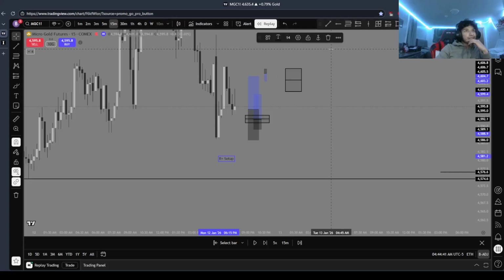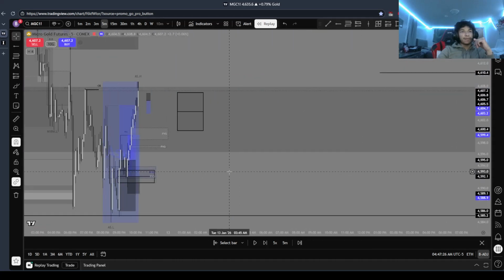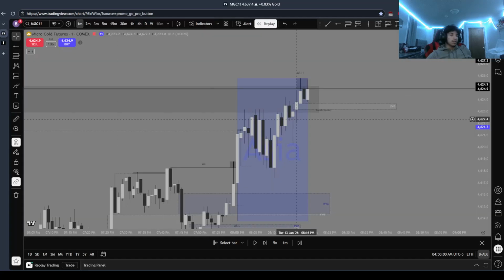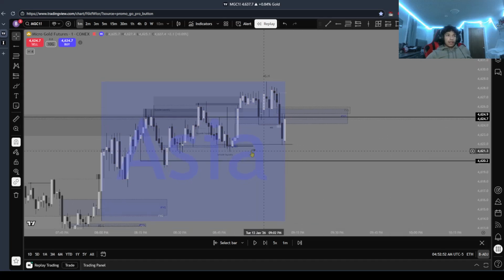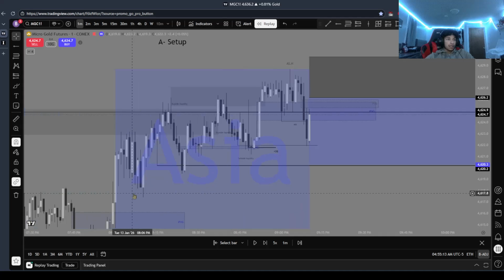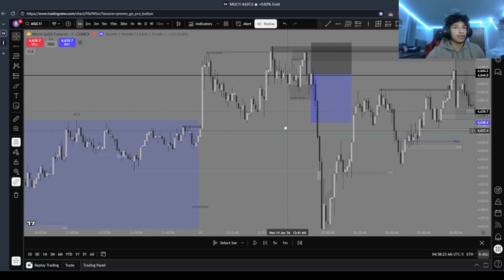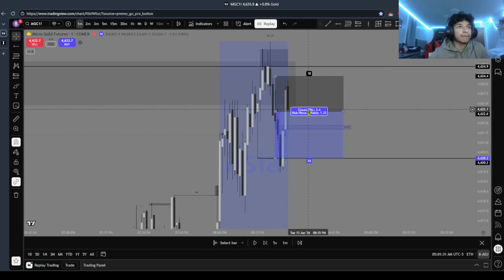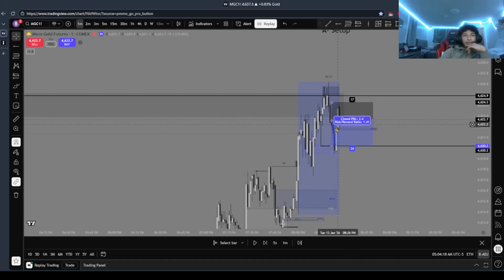Locking In : EP 2 Blown Combine Trade Recap (-$2,188.60)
Reviewing Monday's potential trade that we faded and Tuesday's trade that resulted in a blown account.